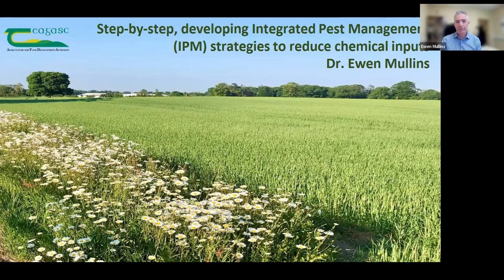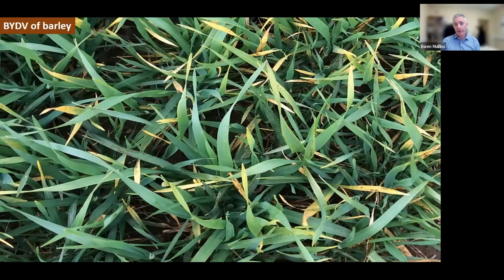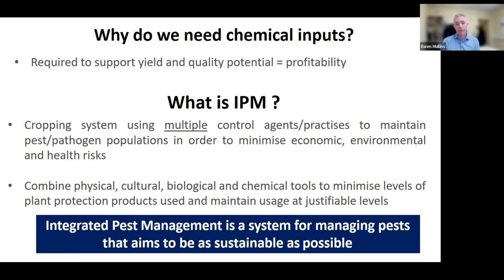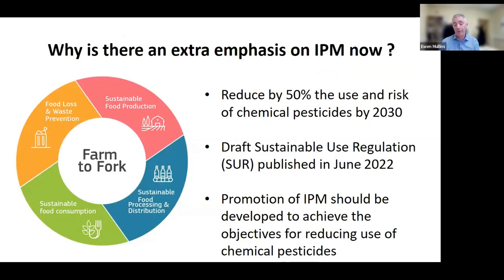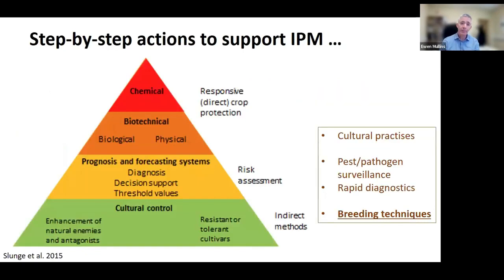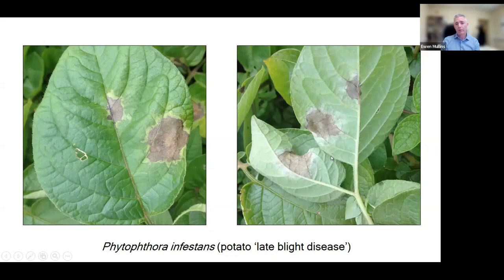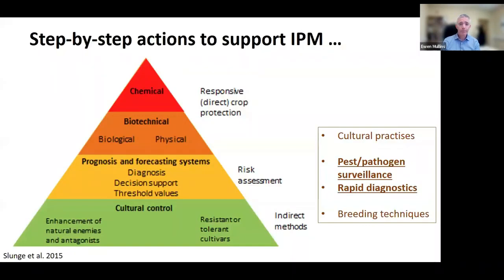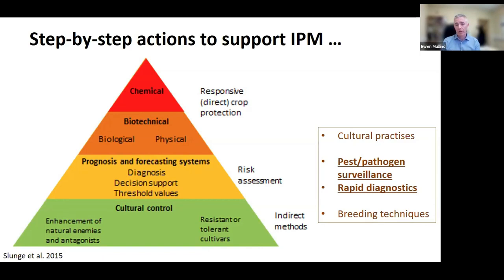Signpost Series Step by step, developing IPM strategies to reduce chemical inputs